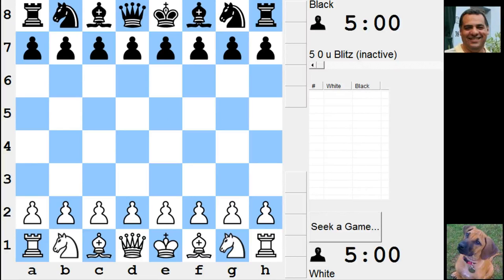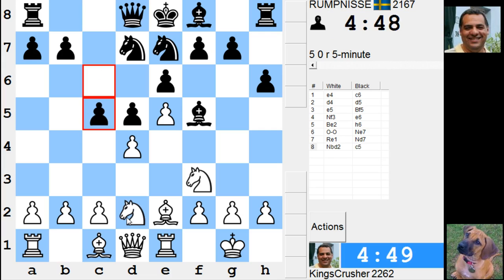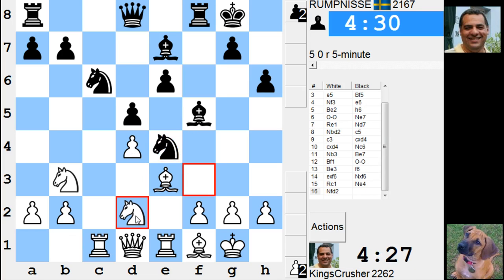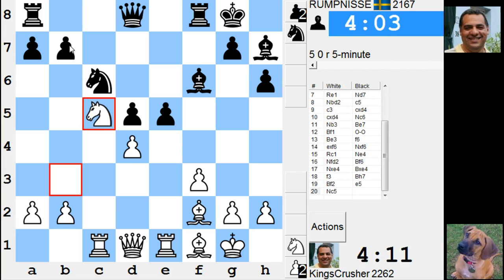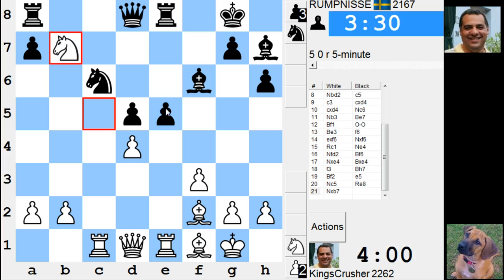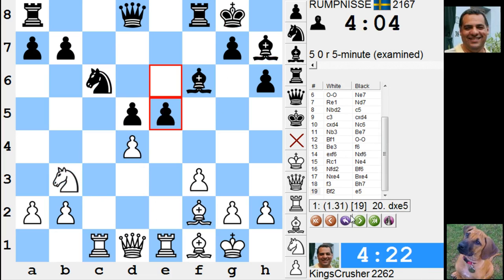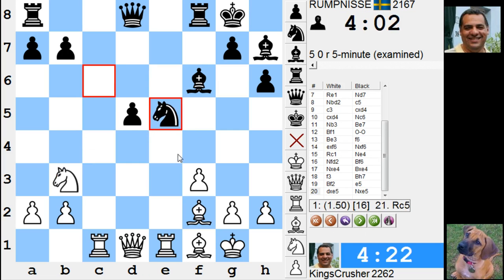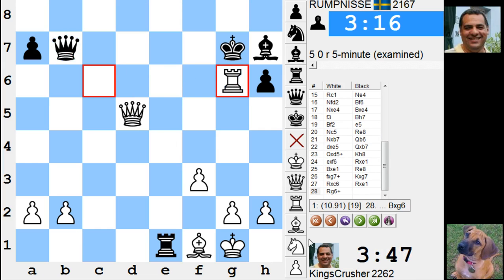LIVE Blitz #2765 (Speed) Chess Game: White vs RUMPNISSE in Caro-Kann: advance variation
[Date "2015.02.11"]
[Round "-"]
[White "KingsCrusher"]
[Black "RUMPNISSE"]
[Result "1-0"]
[ICCResult "Black resigns"]
[WhiteElo "2262"]
[BlackElo "2167"]
[Opening "Caro-Kann: advance variation"]
[ECO "B12"]
[NIC "CK.04"]
[Time "05:53:21"]
[TimeControl "300+0"]

1. e4 {0:05:00} c6 {0:05:00} 2. d4 {0:04:59} d5 {0:04:59} 3. e5 {0:04:58}
Bf5 {0:04:58} 4. Nf3 {0:04:57} e6 {0:04:54} 5. Be2 {0:04:57} h6 {0:04:53} 6.
O-O {0:04:55} Ne7 {0:04:52} 7. Re1 {0:04:51} Nd7 {0:04:50} 8. Nbd2 {0:04:49}
c5 {0:04:49} 9. c3 {0:04:41} cxd4 {0:04:47} 10. cxd4 {0:04:40} Nc6 {0:04:47}
11. Nb3 {0:04:37} Be7 {0:04:44} 12. Bf1 {0:04:36} O-O {0:04:43} 13. Be3
{0:04:34} f6 {0:04:41} 14. exf6 {0:04:32} Nxf6 {0:04:34} 15. Rc1 {0:04:31}
Ne4 {0:04:32} 16. Nfd2 {0:04:27} Bf6 {0:04:28} 17. Nxe4 {0:04:26} Bxe4
{0:04:28} 18. f3 {0:04:23} Bh7 {0:04:25} 19. Bf2 {0:04:22} e5 {0:04:04} 20.
Nc5 {0:04:12} Re8 {0:03:31} 21. Nxb7 {0:04:00} Qb6 {0:03:30} 22. dxe5
{0:03:58} Nxe5 {0:03:26} 23. Bxb6 {0:03:49} {Black resigns} 1-0